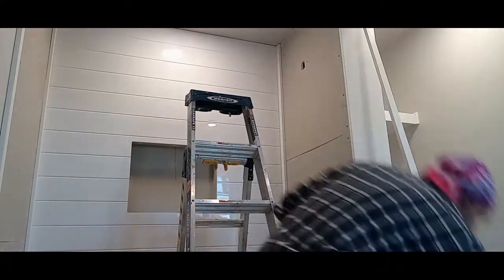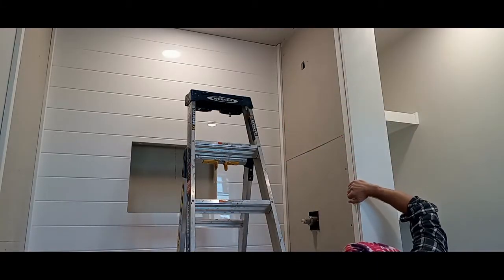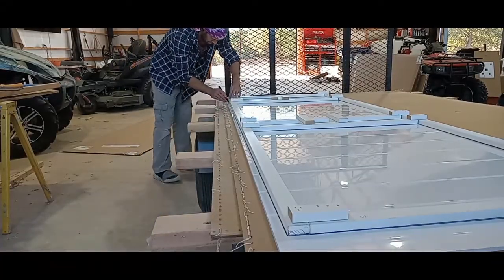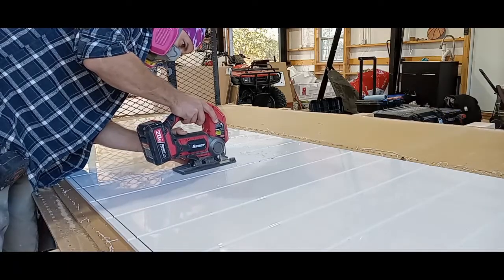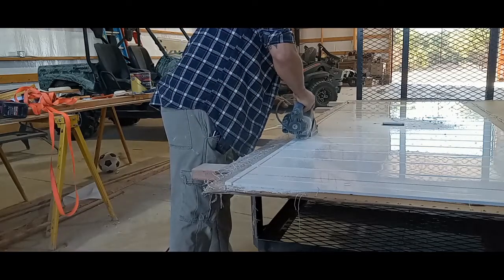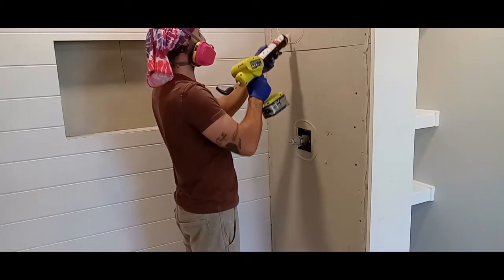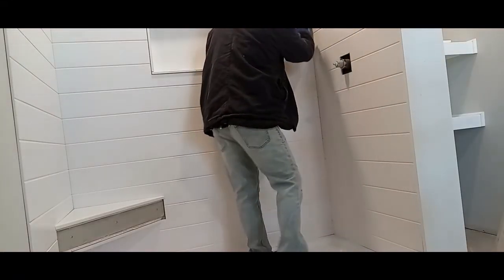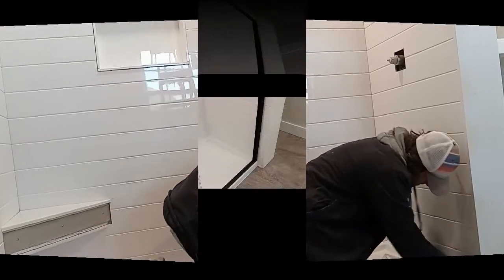Installing Onyx Collection shower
I go over my process for installing an Onyx Collection shower.